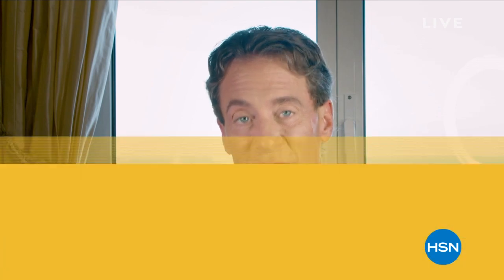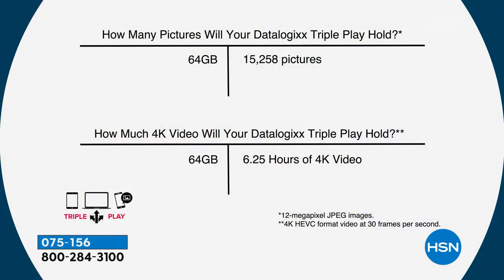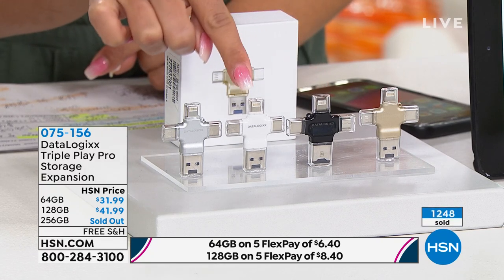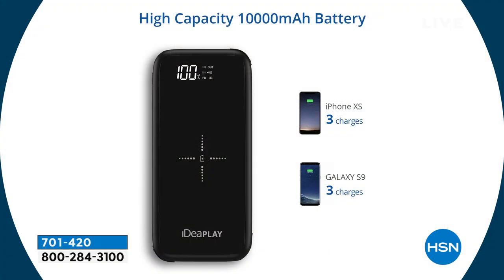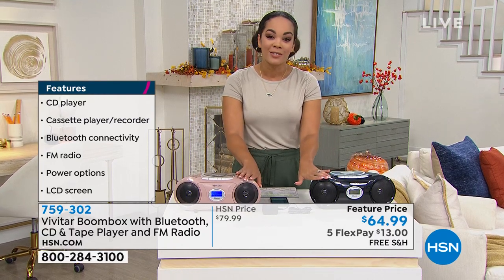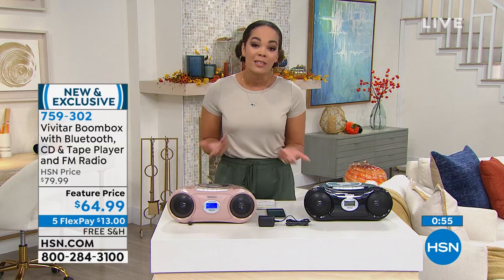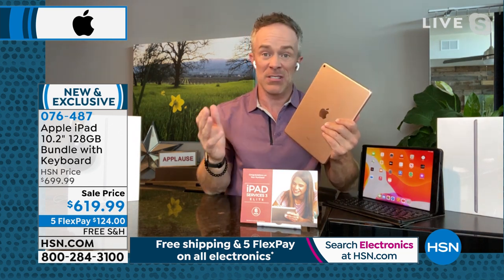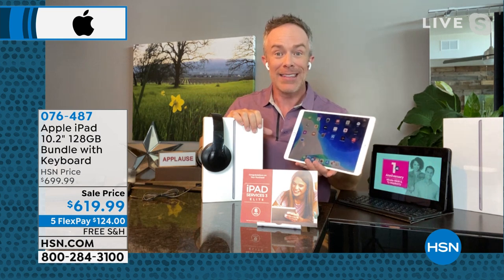HSN | Home Office featuring Apple 08.09.2021 - 12 PM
Discover Apple electronics for your home, work or business for everyday life.